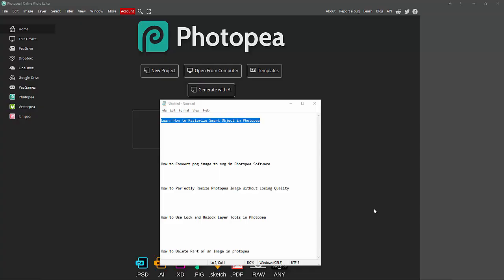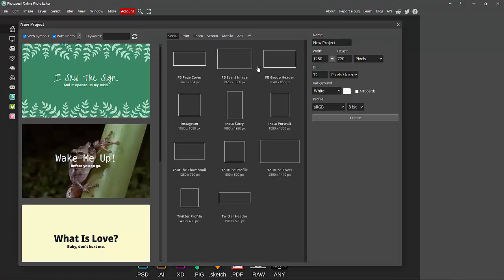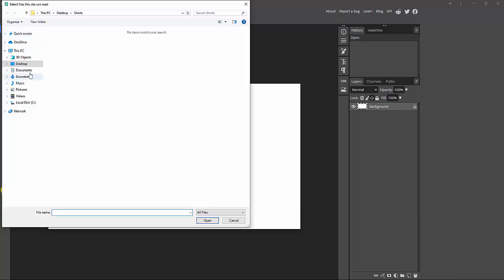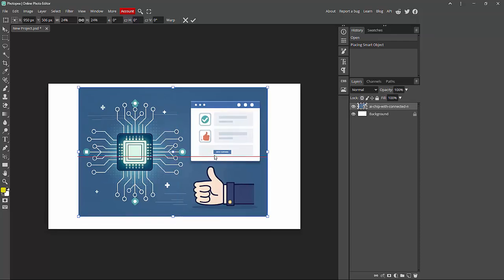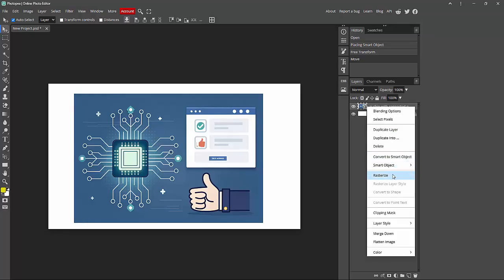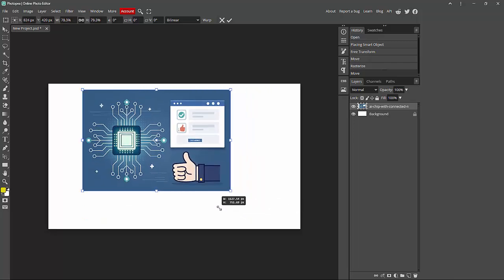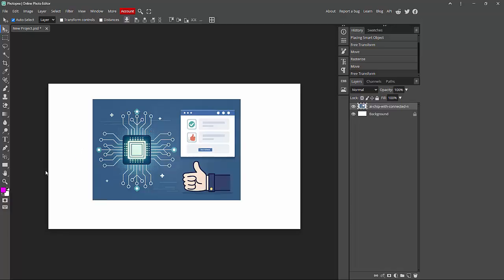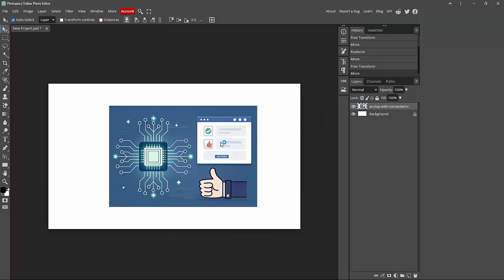Learn How to Rasterize Smart Object in Photopea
Learn How to Rasterize a Smart Object in Photopea | Quick Tutorial

In this Photopea tutorial, I'll show you exactly how to rasterize a Smart Object. Smart Objects are non-destructive layers, but sometimes you need to rasterize them to apply certain filters or edit pixels directly. This quick guide will walk you through the process step-by-step.

What You'll Learn:

What a Smart Object is and why you might need to rasterize it.

Two easy methods to rasterize your layer.

The difference between rasterizing and simplifying a vector shape.

Remember: Rasterizing is a destructive process! Always make sure you're happy with your Smart Object's size and transformations before you convert it to pixels.

Follow Along:
You can follow along with any project, or use the free online editor